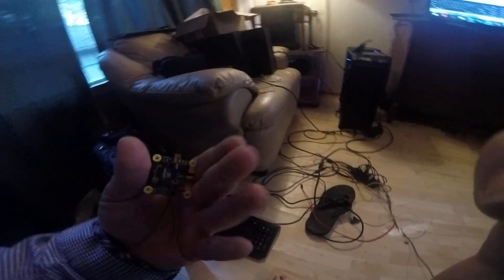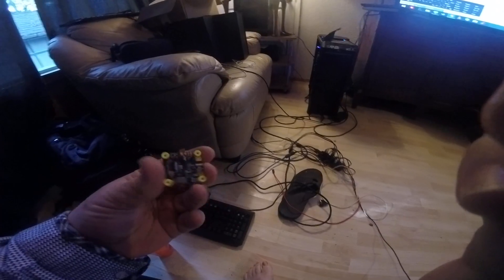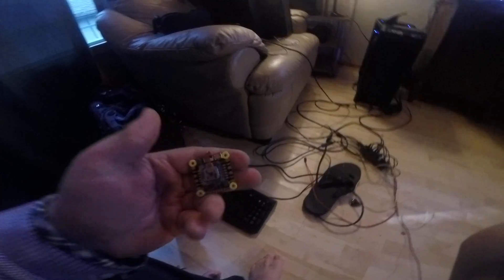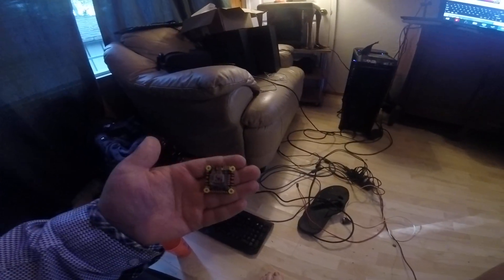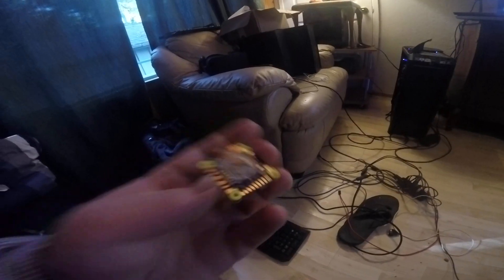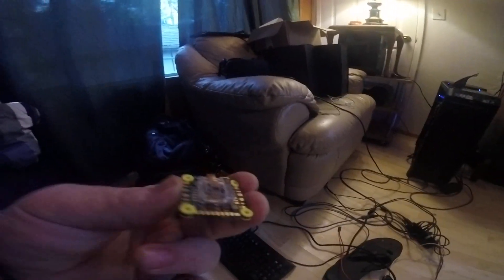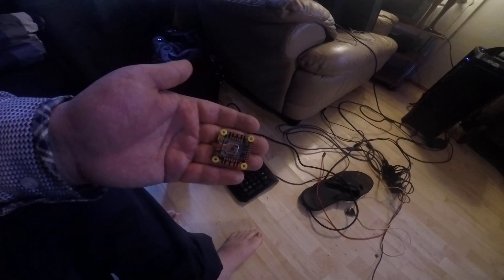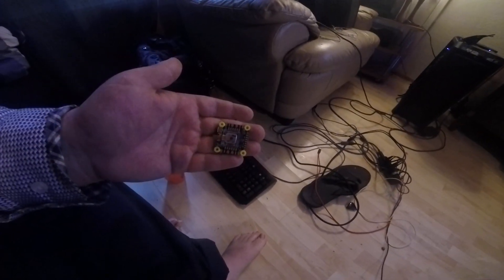BetaFlight F7 Flight Controller with 3.3 - Buyer beware?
(Update!) This board is flying great at 8x8 but this is a 1:1 clone of the Omnibus F7 V2. You can use that firmware but the on flash blackbox wont work. This product is not endorsed by betaflight and    I thought it was when I made this...Dshot and gyro works well. Rest still stands.
 This is a quick overview and a bit of a buyer beware. I knew a lot of the cons of the F7s coming into this. This might be useful information for people trying to take advantage of Kalman filters and newer features using BFF7 and F7s in general.

This is my first overview or technical presentation. I love this hobby and plan to share that with any useful information with the community. I'll put in more effort next time, and I might redo this if people think I should.

Setups:
-Hyped Reverb with BFF7 -dshot 1200
-Silk Chameleon with Kakute F4 -dshot 1200 ( I will be trying Kalman 32x16 OC FC with this build)